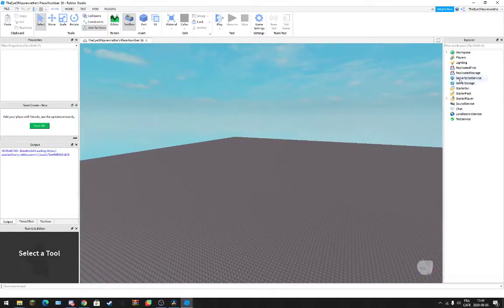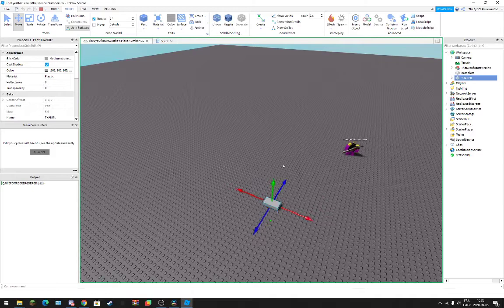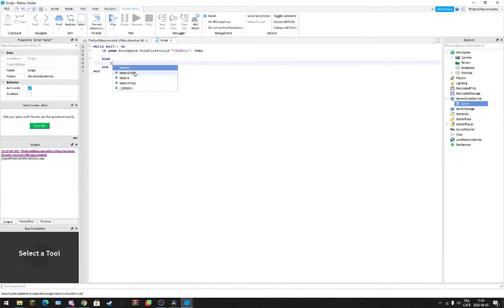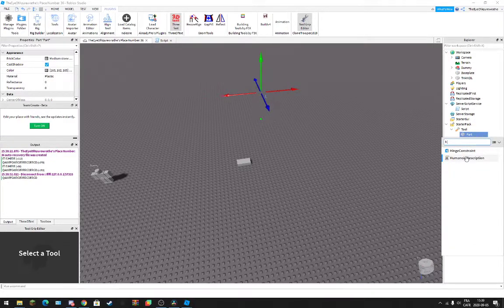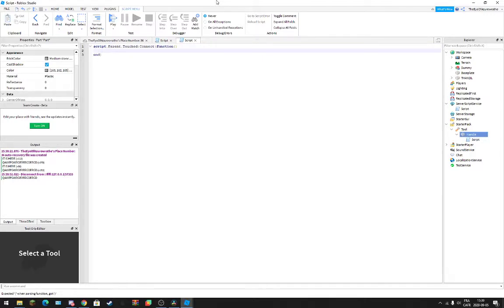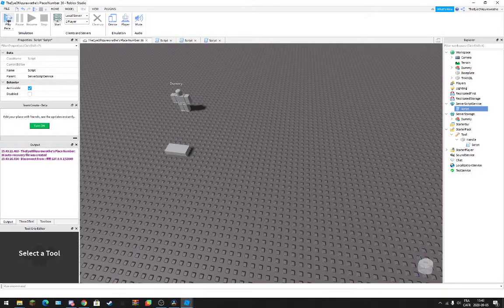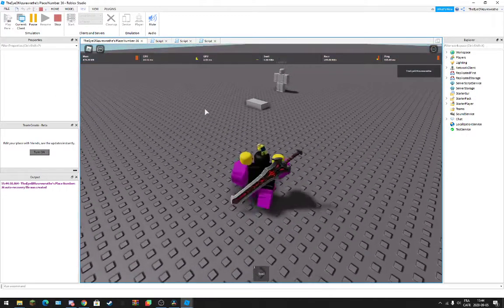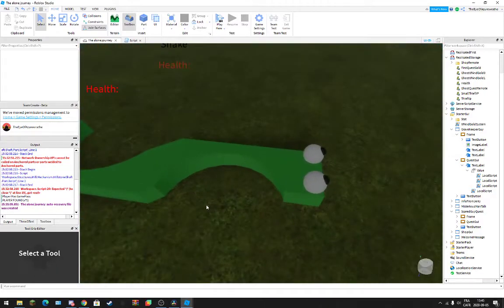What are nil values used for on roblox?